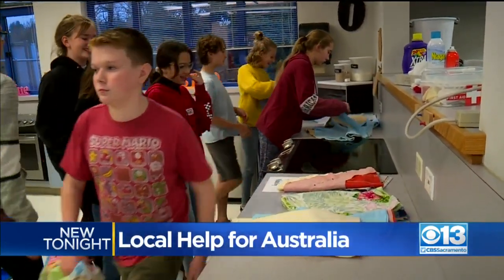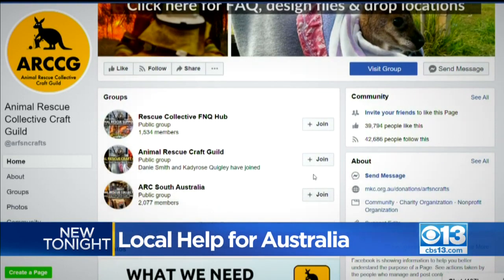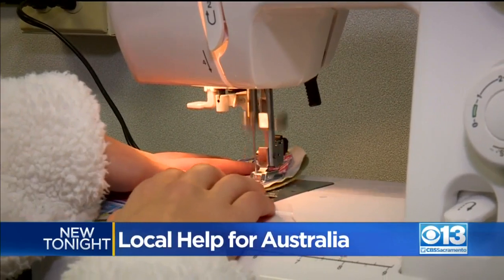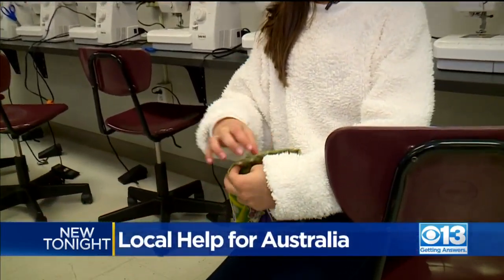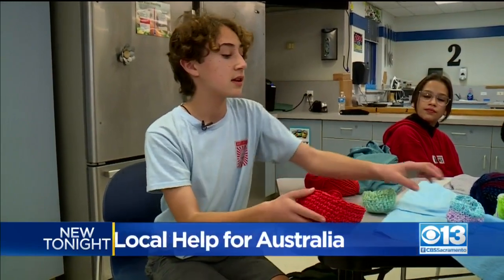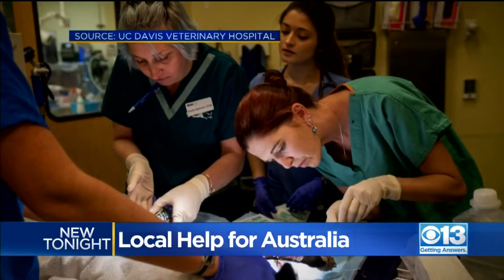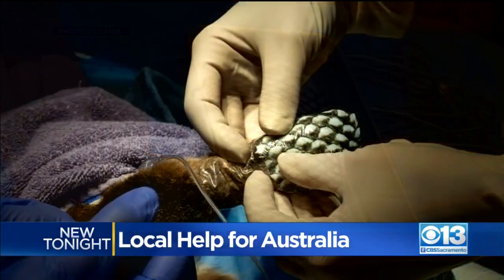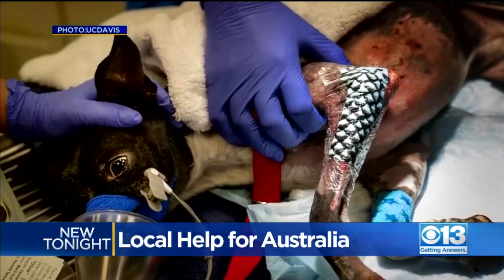Local Help For Australia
The wildfires have ravaged natural habitat for wildlife in Australia and now groups from the Sacramento area are doing what they can to help.